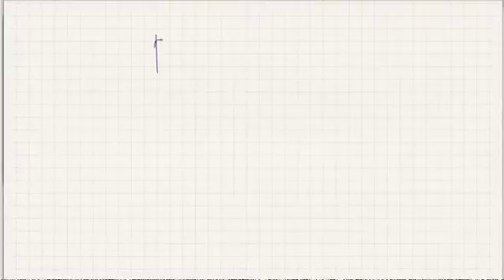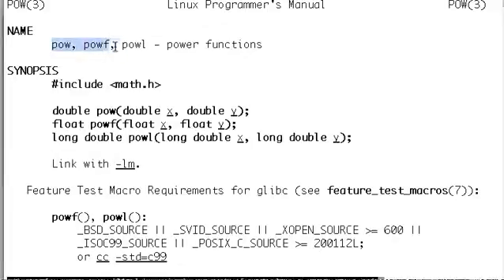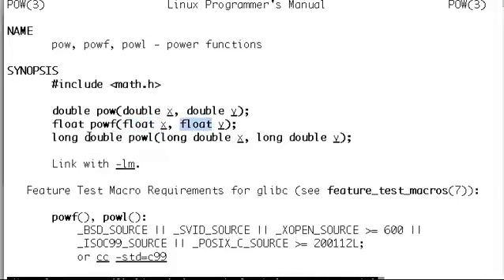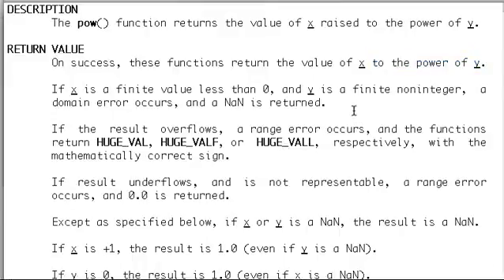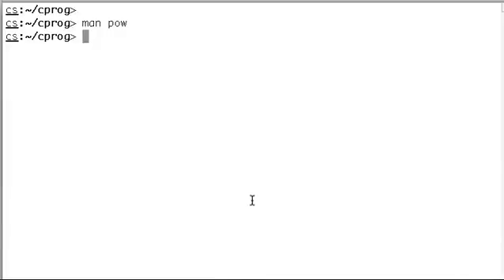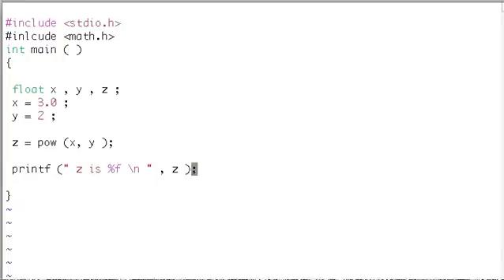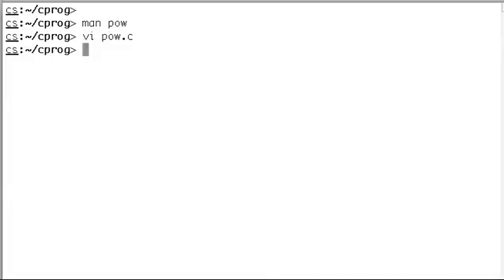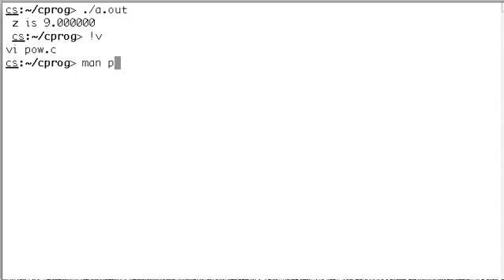How to read man pages. we illustrate with math functions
Linux man pages
c programming language
math functions
read man pages
pow sqrt abd